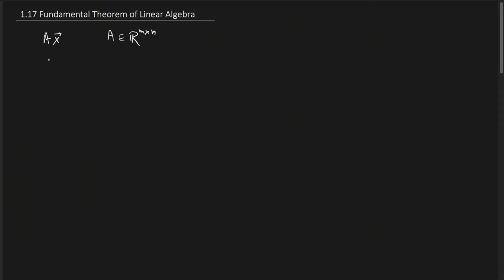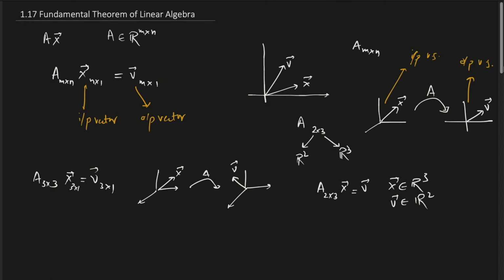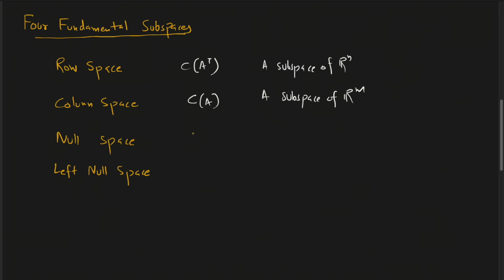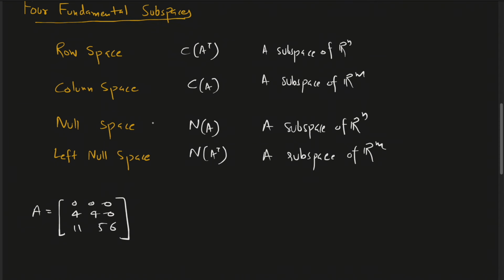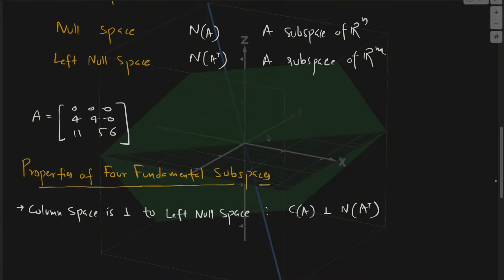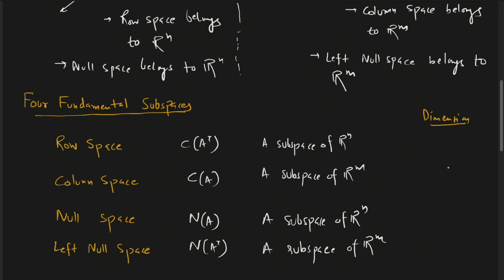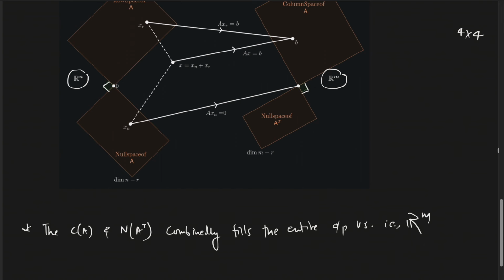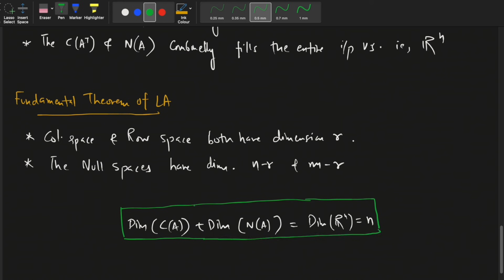1.17 Fundamental Theorem of Linear Algebra | AIR 46 GATE24 DA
In this video, we will see the connection between the four fundamental subspaces and the theorem connecting them. You'll learn the topic with clear graphical demonstrations to make the concept easier to understand.  Whether you're preparing for GATE or simply interested in learning Linear Algebra or Machine Learning, this video is for you!

Video Timelines:
00:00  Introduction
00:45  Input and Output Vector Spaces
06:58  Four Fundamental Subspaces
10:15  Vectors Moving Within Subspaces
13:58  Connection Between Subspaces
16:23  The Big Picture
17:57  Dimension of Four Subspaces
23:25  Fundamental Theorem of LA